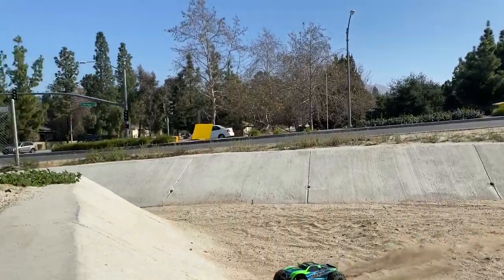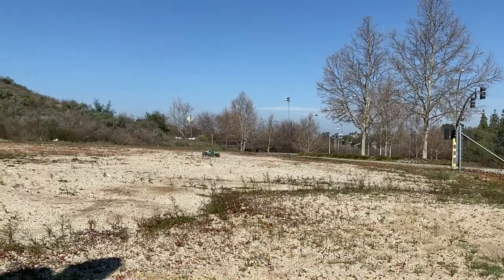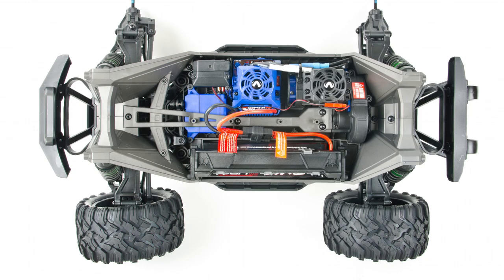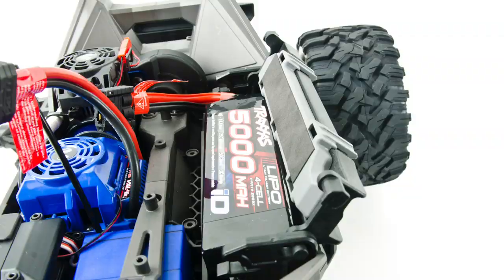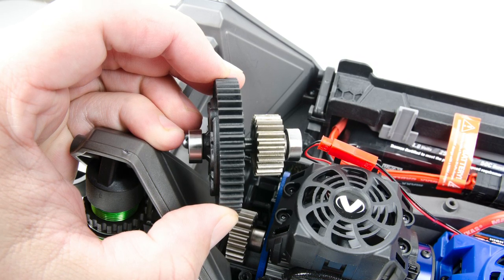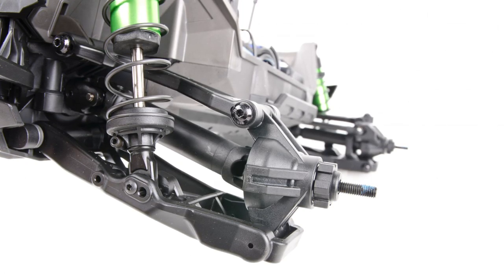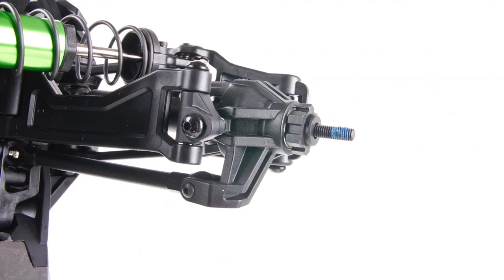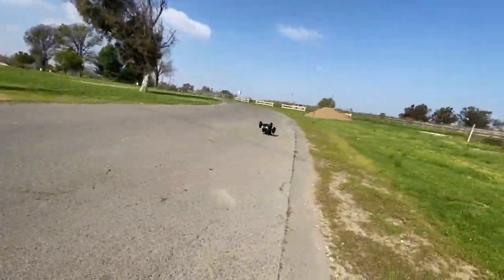Traxxas Maxx Review - Velocity RC Cars Magazine - Bash Perfect?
The Traxxas Maxx review is featured in Issue #39 of VRC Magazine.

Looking to purchase? Use our link to shop A Main Hobbies and get great deals...and support us.

Is the smaller Maxx the perfect Traxxas? We test, bash, break and bend this little angry ball of RC and tell you our feelings. Sometimes we cry in the shower...wait not those feelings.